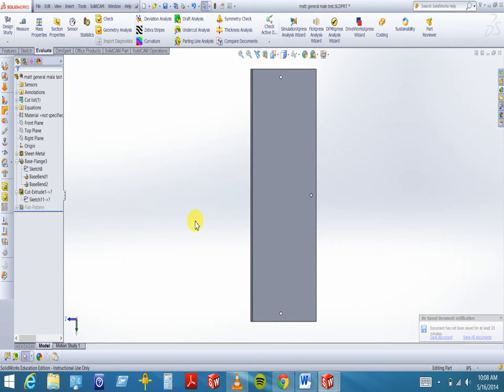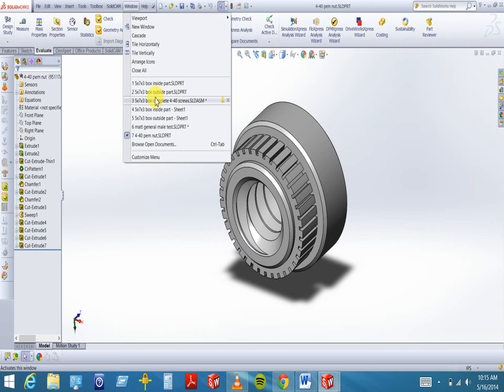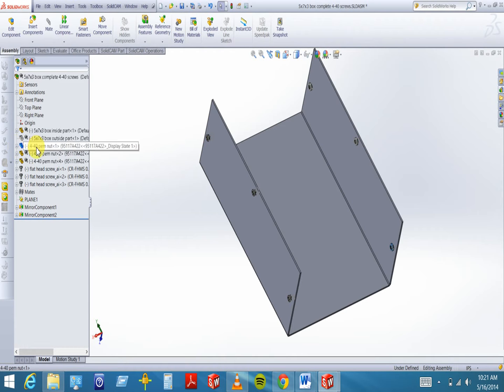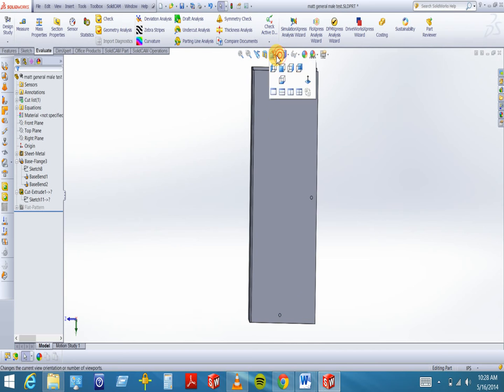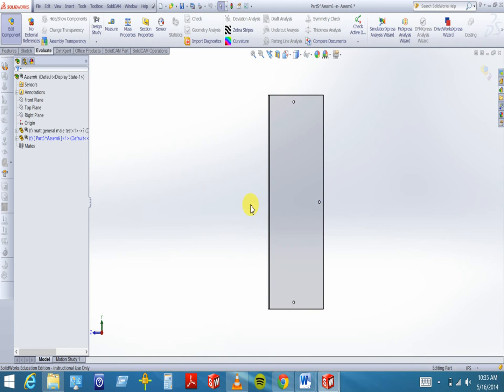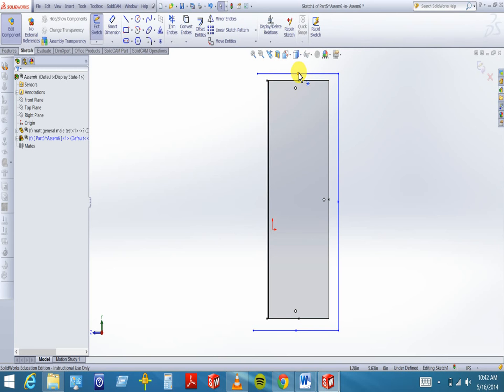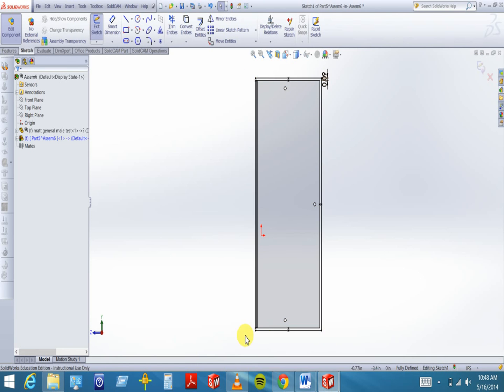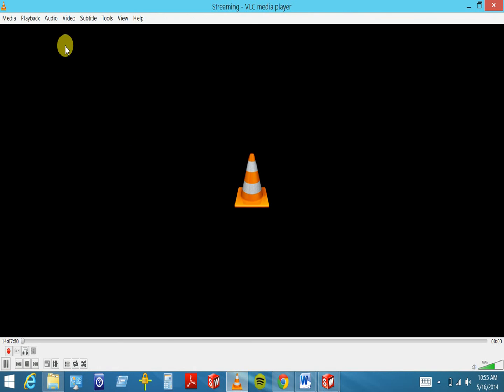lecture 5 video 2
lecture 5, segment 3, recorded 5/16/14, ASEN 2519, CU Boulder campus.  Continuation of building "adaptive" parts and building parts from other parts within assemblies.